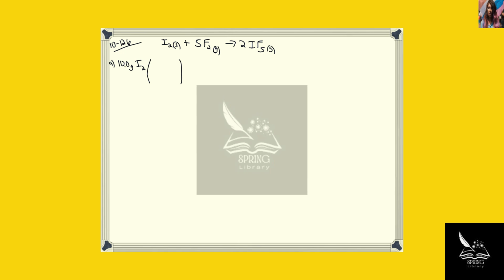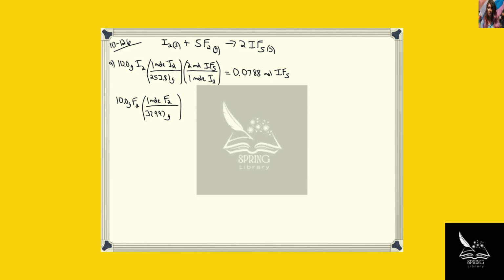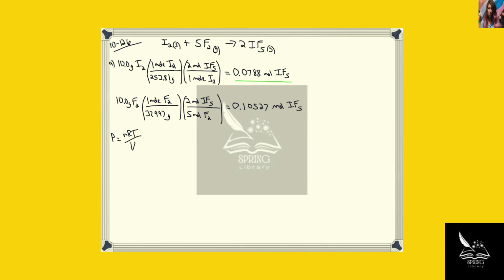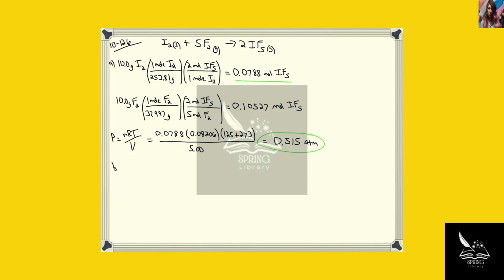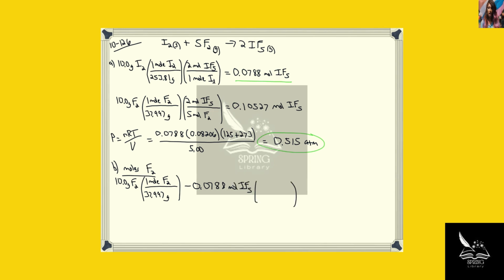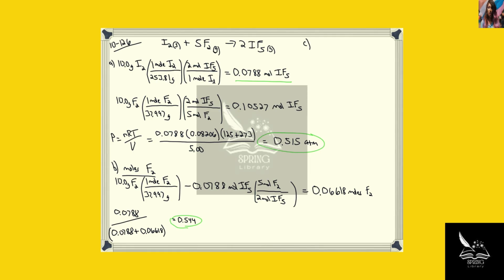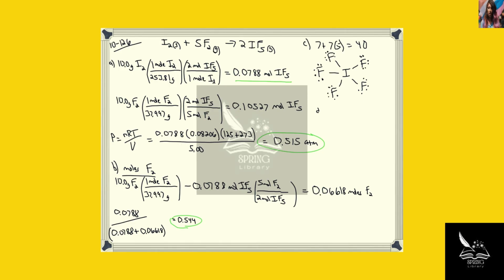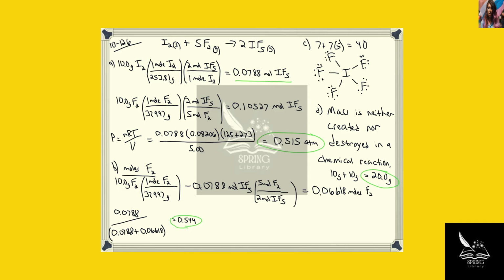[Chemistry] Gaseous iodine pentafluoride, can be prepared by the reaction of solid iodine and gaseo